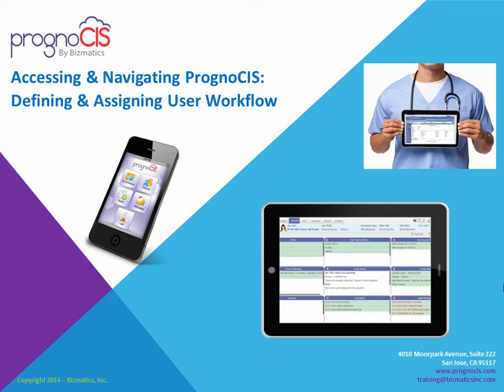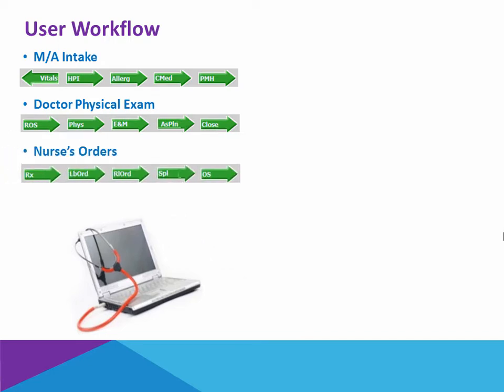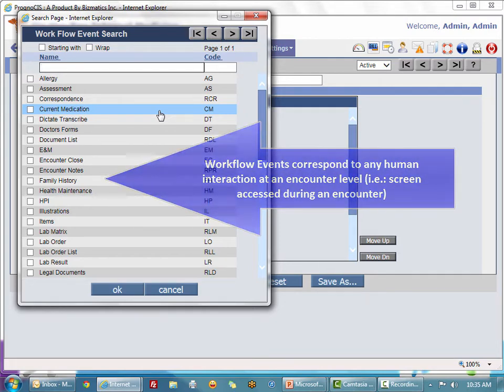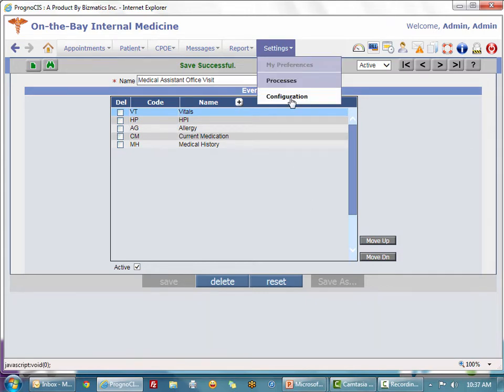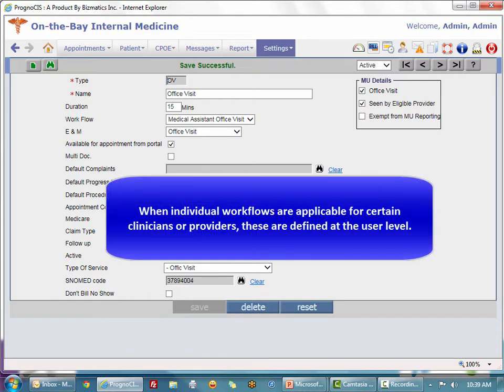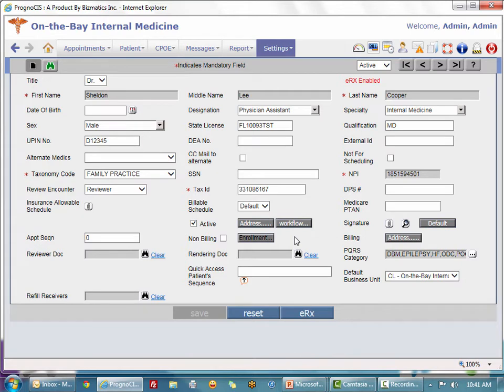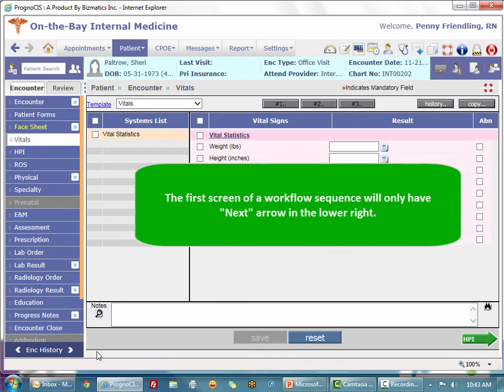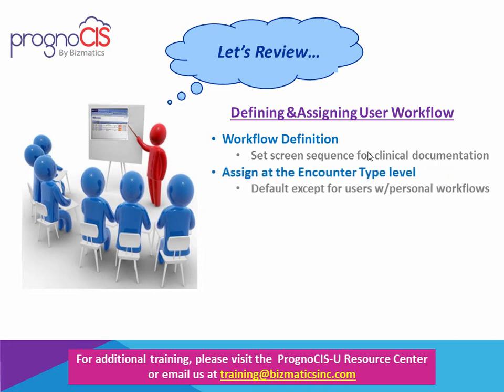Defining & Assigning User Workflow